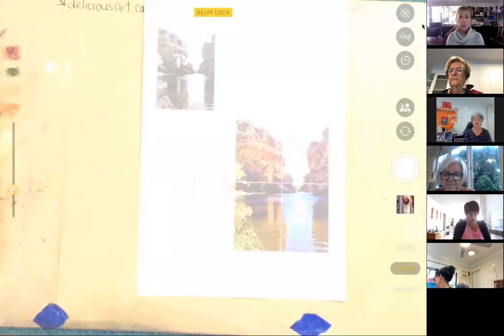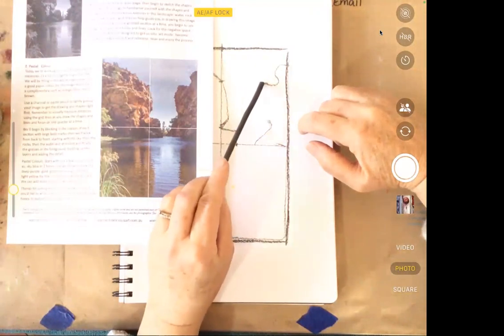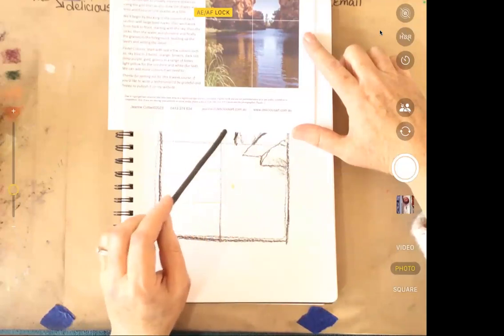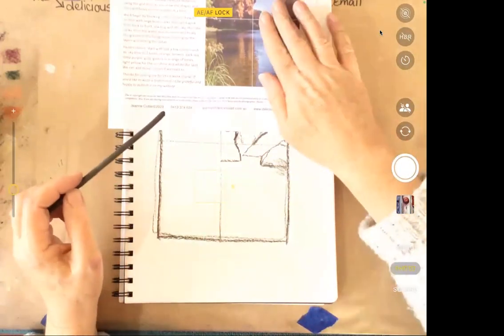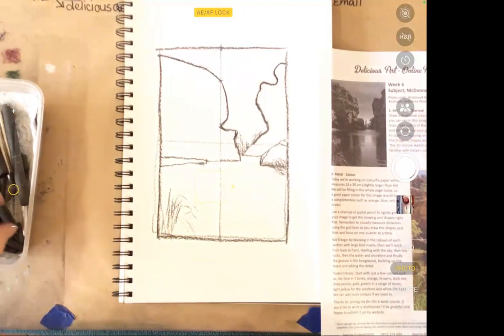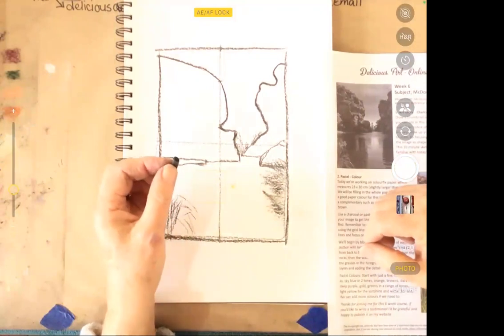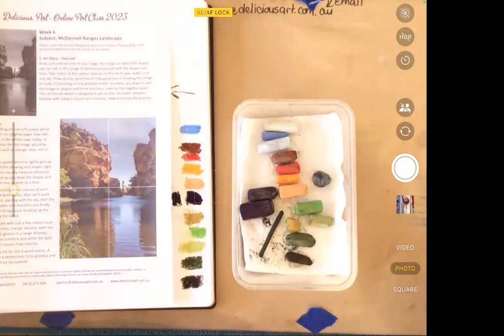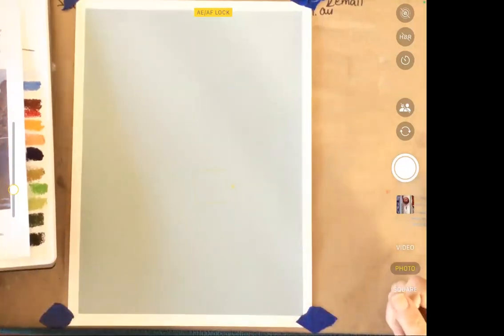How to paint McDonnell Ranges Landscape in Charcoal Part 1 or 2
Paint along with Jeanne and learn how to quickly draw an landscape with charcoal, looking at the tones and values and determining the various ranges of tone to achieve a loose sketch of the landscape and water. This process is a great way to rehearse drawing the scene, to become aware of the tones and shapes and draw using the grid method. This class is suitable for adult beginners and intermediates.